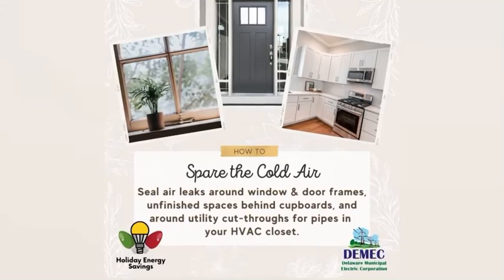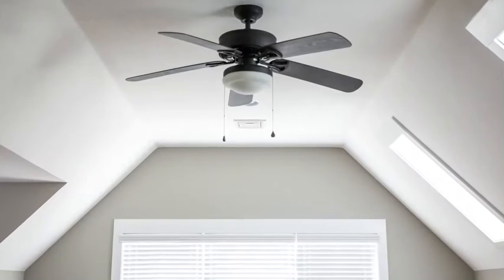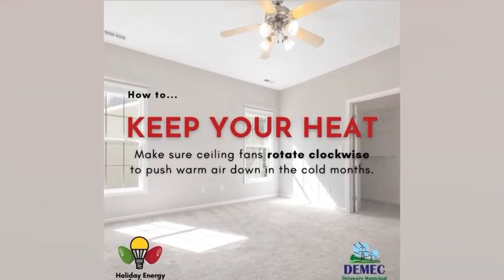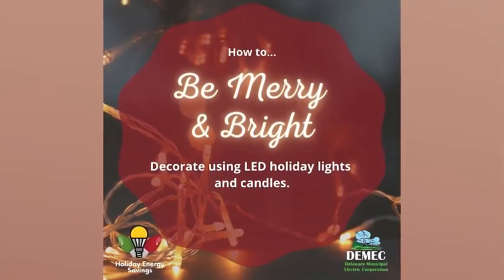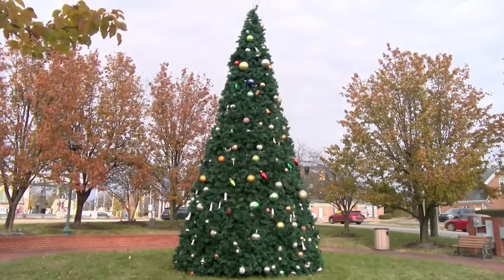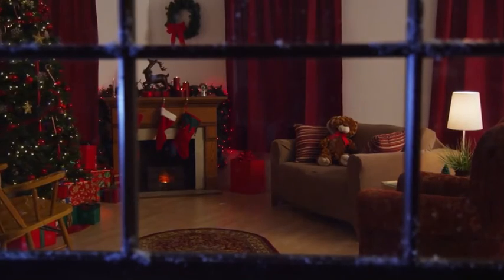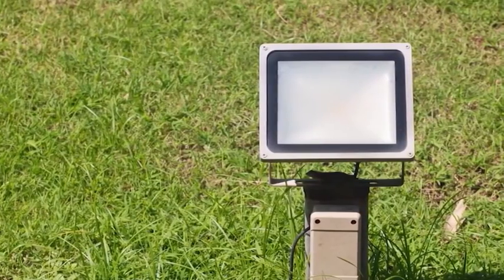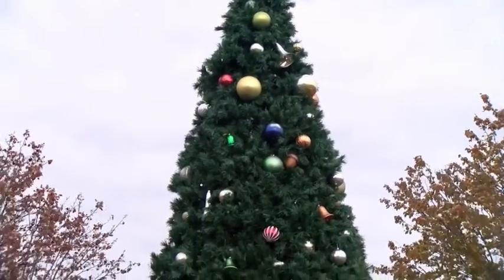DEMEC's 5 Holiday Energy Saving Tips - Delmarva Life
The Delaware Municipal Electric Corporation shares 5 holiday energy saving tips to help you save energy and money this season.